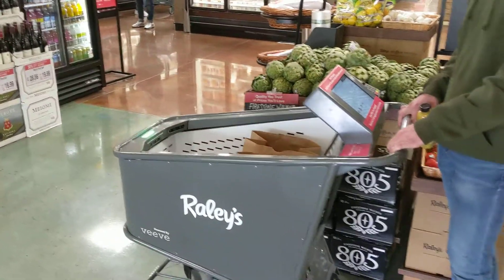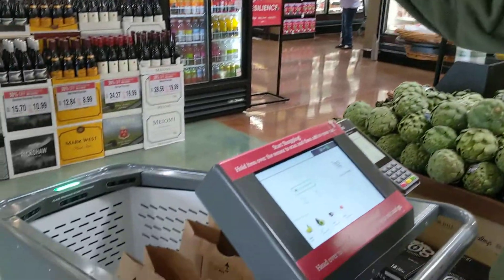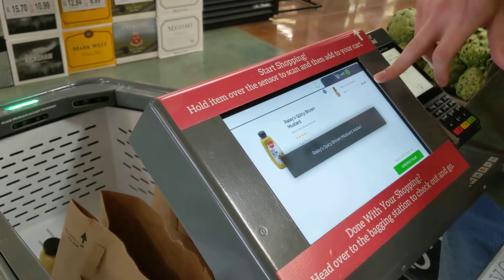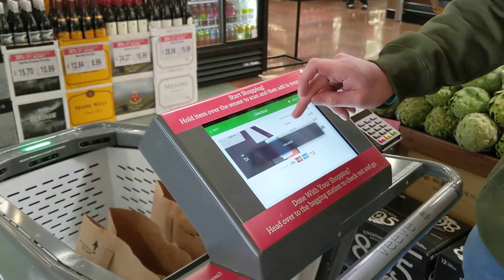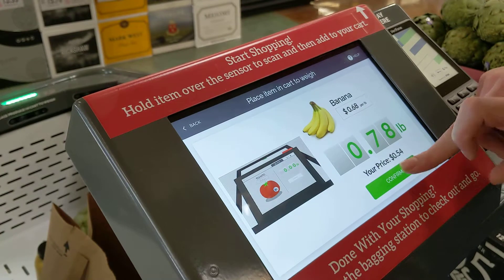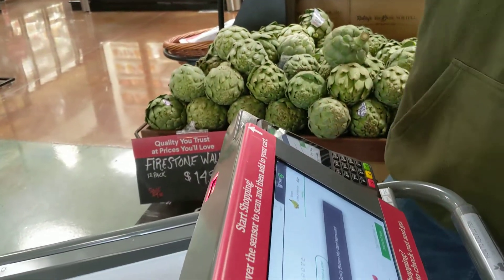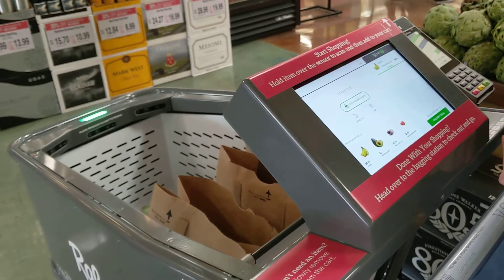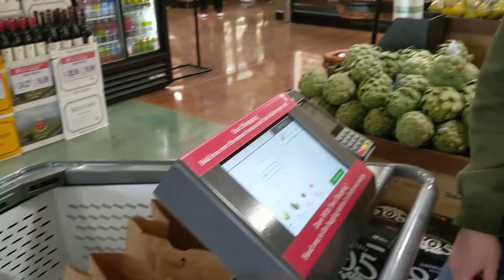Introducing Veeve, the self-checkout shopping cart combo, now @ Bel Air on Arena Blvd. in Sacramento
Xander with Veeve demonstrates a special shopping cart that allows customers to do self-checkout as they shop.